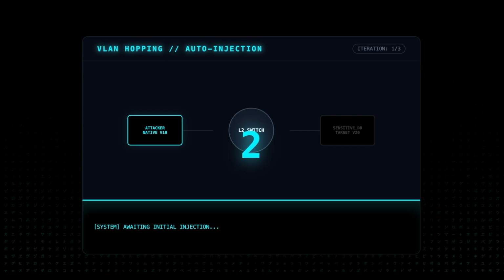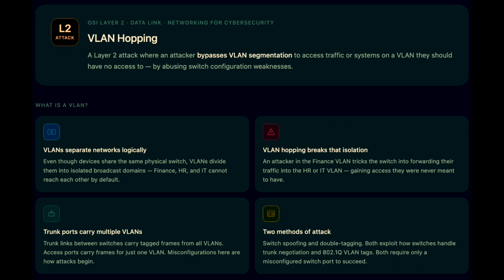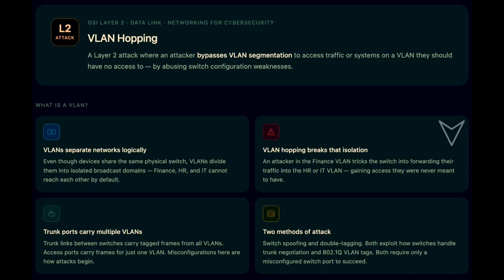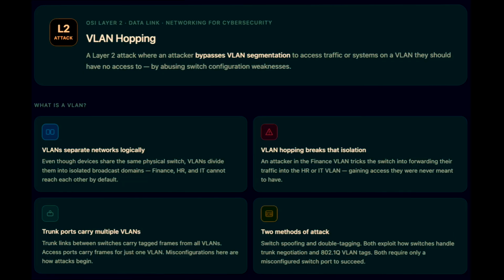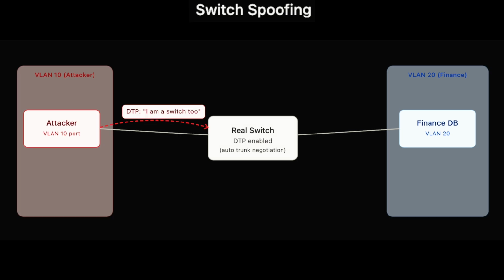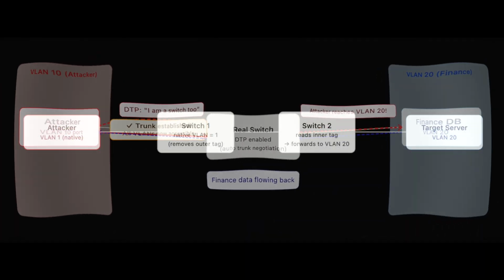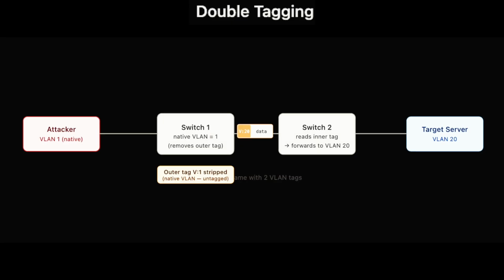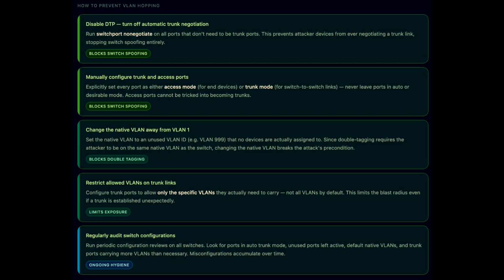⚠️ VLAN Hopping Explained 😱 The Silent Network Attack Hiding in Misconfigured Switches!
Think your network is safely separated? 🤔🔐 Think again.

In this video, we break down the concept of VLAN Hopping 💻⚡—a network security risk that happens when misconfigured switches allow unintended traffic between virtual LANs 🌐➡️🌐

You’ll learn how attackers take advantage of weak network segmentation 🧠🛑, why this happens in real-world environments 🏢💡, and most importantly, how engineers and security teams can defend against it 🛡️🔥

This is a must-watch for cybersecurity learners, network engineers, and ethical hackers 👨‍💻👩‍💻 who want to understand how segmentation failures can expose critical systems 🚨💾

💡 Topics covered:

What VLANs actually do in modern networks 🌐📡
How misconfigurations create security gaps 🧩⚠️
Real-world risk scenarios  🏢🔍
Best practices to secure switch configurations 🔐🛡️